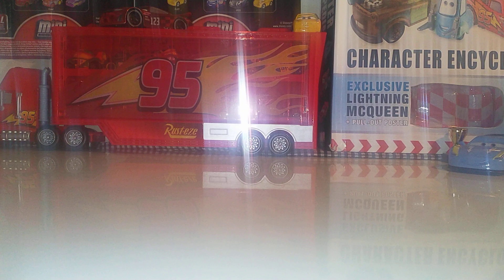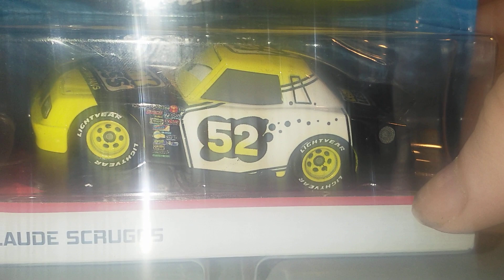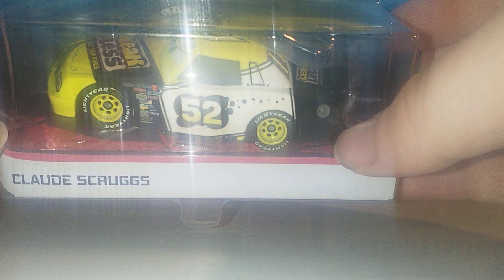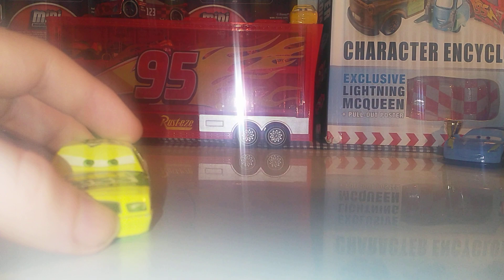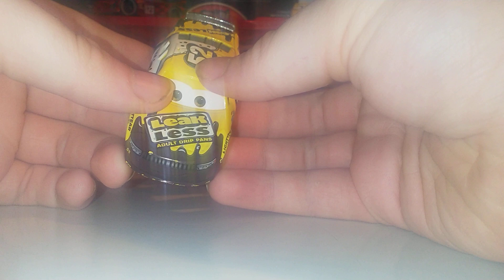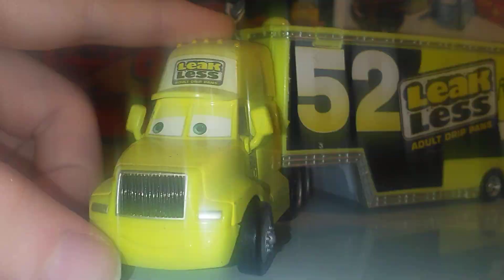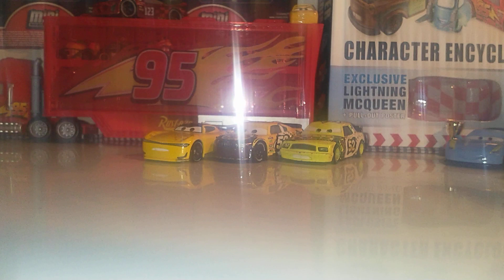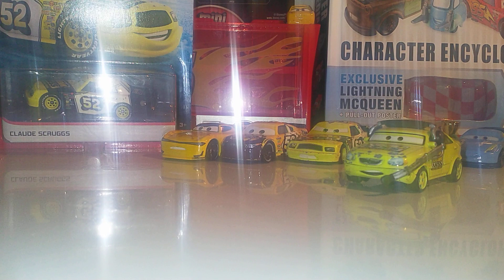Mattel Disney Cars Diecast Claude Scruggs Thailand Vs Thailand Vs China Review (PCP)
Hello everyone, today I'll be bringing you a review on the Newest varient of Claude Scruggs from Thailand, I will also be comparing the Thailand Version from 2005/2006 when he was one of the first Racers to come out.

Claude Scruggs was in Cars 1 but unfortunately he didn't make it to Cars 3 and Brian Spark took his place, which then later got replaced by George New Win.

Claude Scruggs has been released many of times before from Mattel and has received alot of varients and team members!

Who's your favourite member of Leak less and which varient do you prefer of Claude Scruggs too? I definitely prefer the Thailand one for sure with the new expression change.